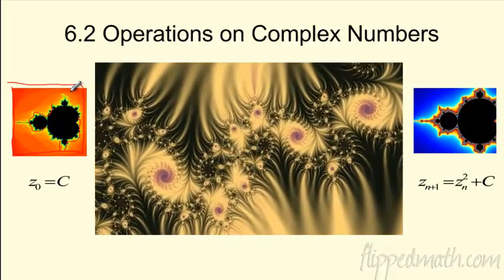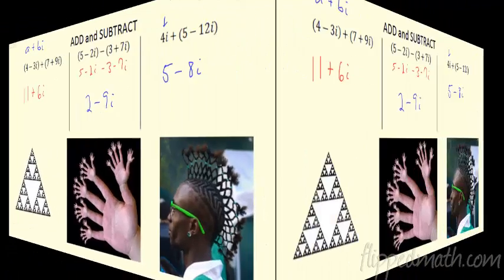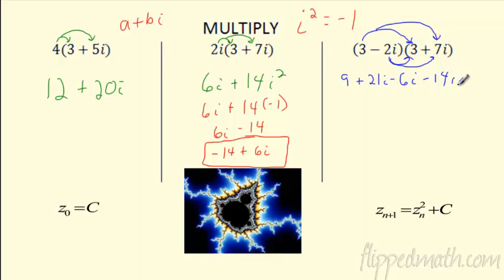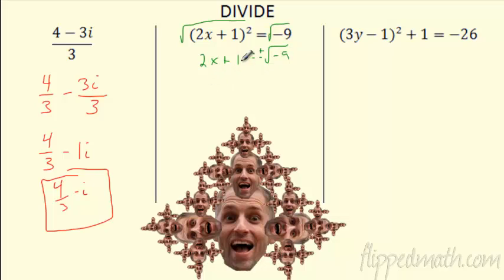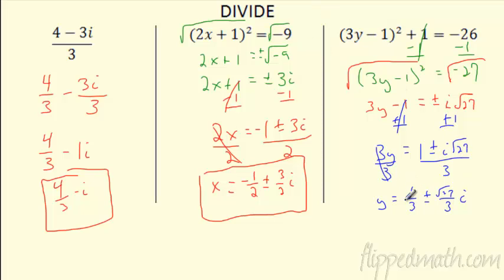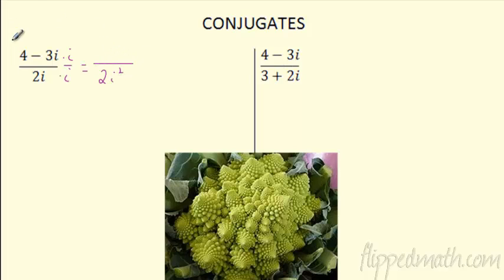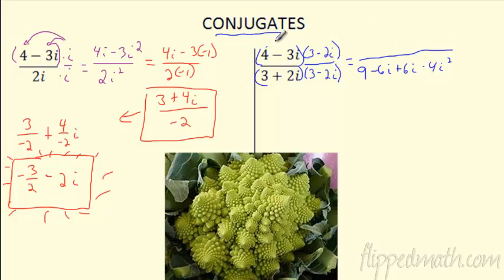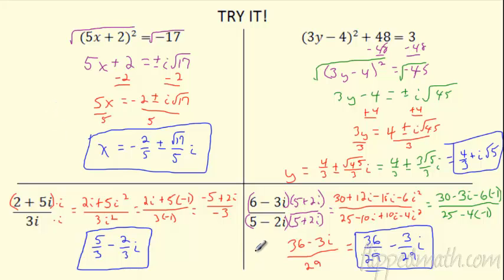6.2 Operations on Complex Numbers